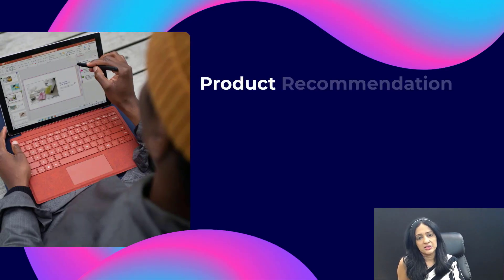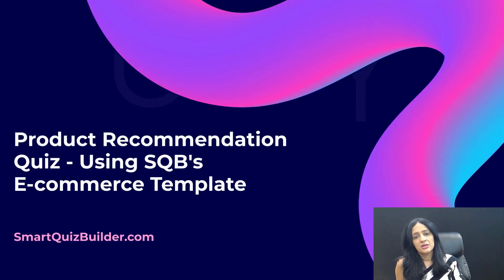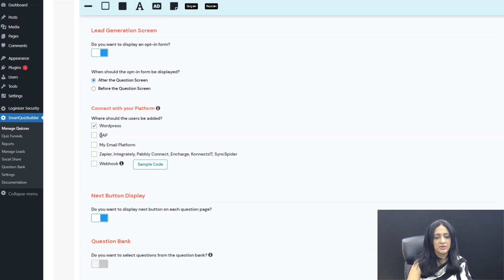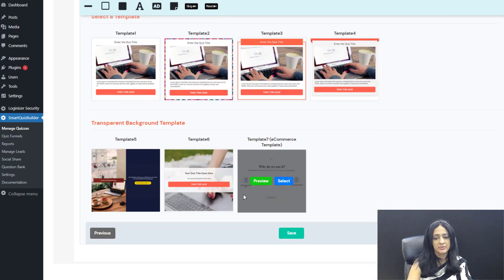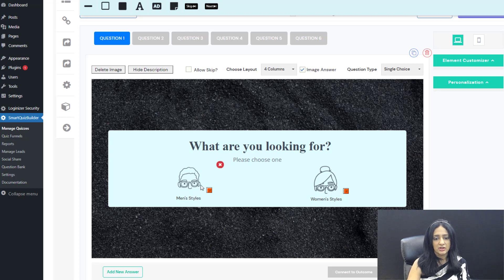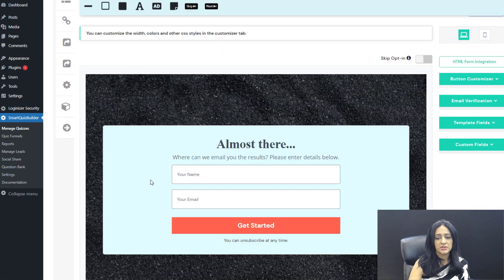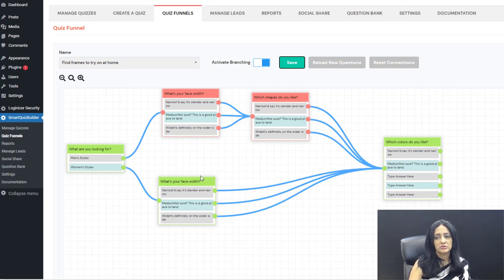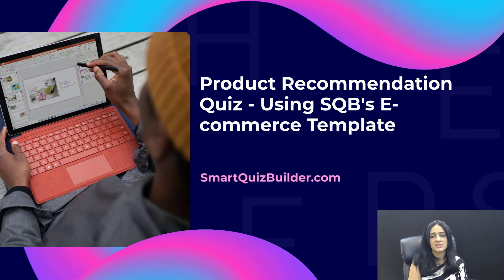Product Recommendation Quiz Funnel - Using Smart Quiz Builder's E-commerce Template!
A product recommendation quiz is a great way to learn more about your customers, while at the same time helping your prospects discover products or resources that best fits their needs!

One of the growing e-commerce trends is guided product recommendations through quizzes.

The good news for you is...

SQB v17 comes with a new e-commerce template that will allow you to create beautiful, stunning quizzes where you can ask your buyers a series of questions and guide them to the right product or set of products that exactly match or closely match their needs!

Whether it's a Shopify store or any e-commerce store, whether you sell digital products or sell physical products, you can instantly connect with your prospects through a customized product or resource recommendation - a guided tour, that helps them find what they are looking for and creates a unique, memorable experience for them.

Watch this video to see step-by-step how you can create a beautiful product recommendation quiz using SQB's powerful and fully customizable e-commerce template.

MembershipSiteLab.com/YouTube

👉 My Courses:
MembershipSiteLab.com

My Plugins:
👉  Quiz Plugin: SmartQuizBuilder.com
👉  Membership Plugin: DigitalAccessPass.com
👉  Gamification Plugin: GameOfPoints.com
👉  Shopping Cart Plugin: SmartPayCart.com

If you’re ready to build a successful and profitable online course, signup for DigitalAccessPass.com and get started today!